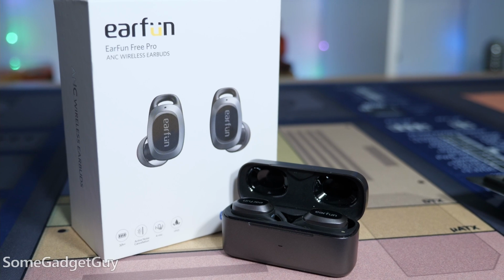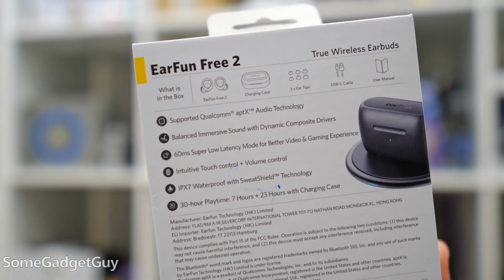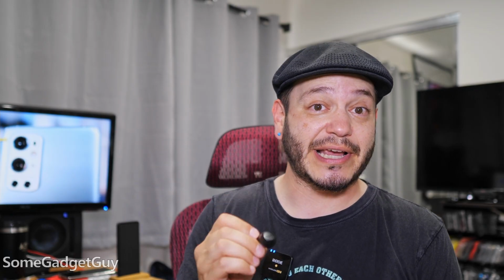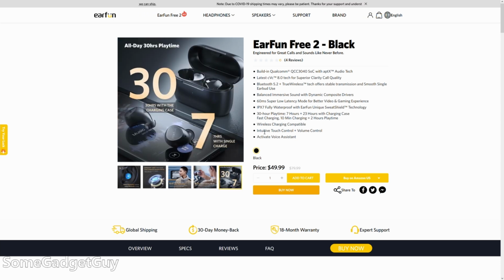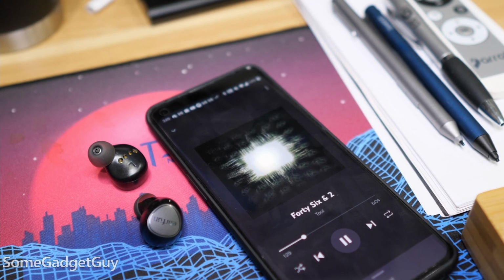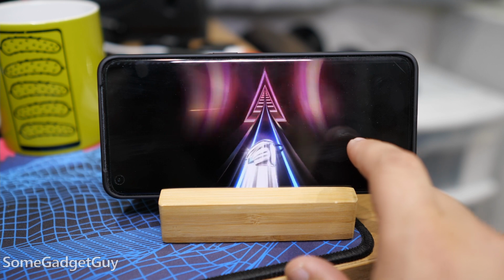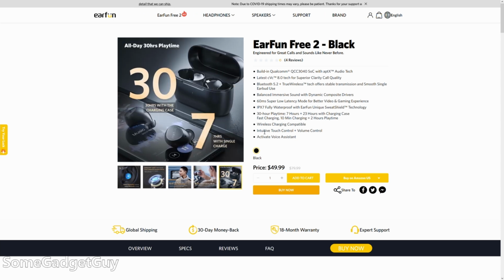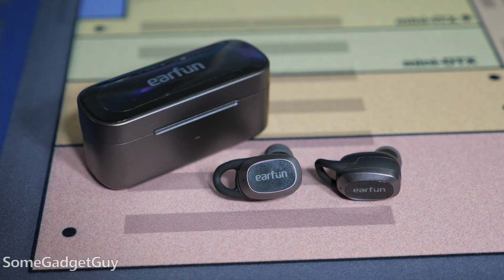EarFun Free 2 Review: $50 True Wireless FTW!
Inexpensive and feature complete! It's nice to see THIS much tech in a pair of true wireless earbuds that are also easy on the wallet! How do they stack up for sound quality? Let's take a listen!